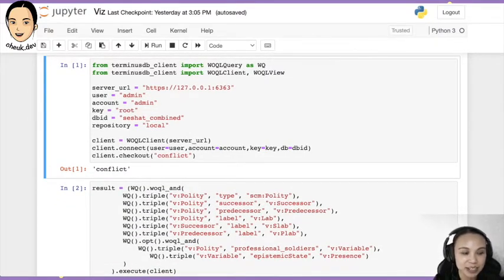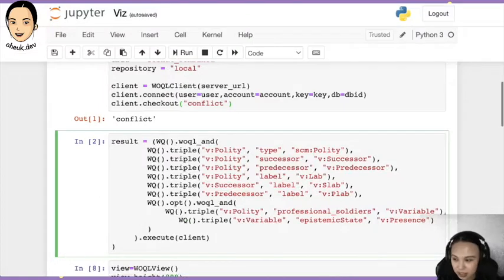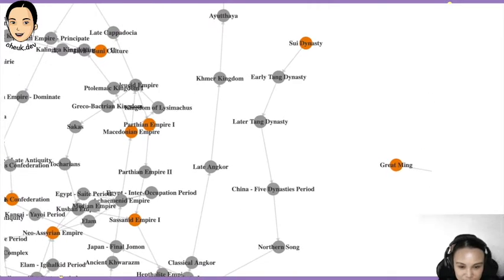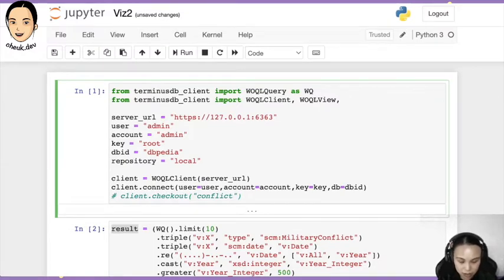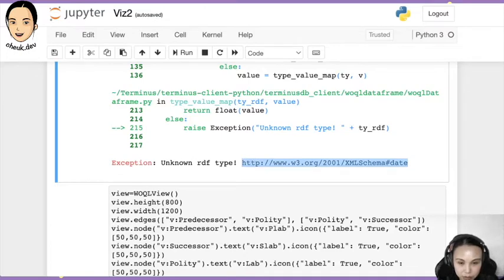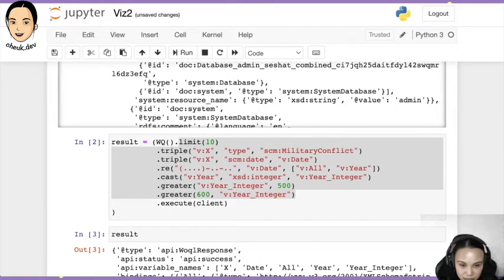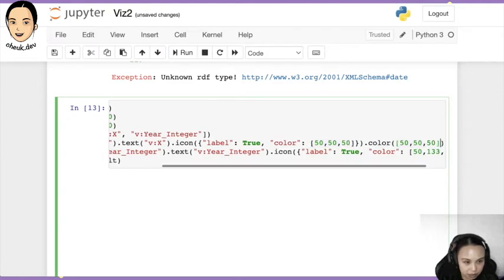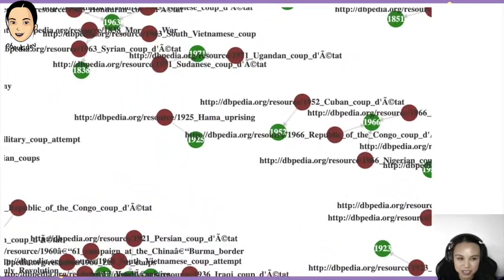World of WoqlCraft - Ep.25 Exploring the Dbpedia and Seshat dataset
Today we will explore the DBpedia and Seshat dataset using our new graph visualisation tool in Jupyter notebook. Not only generating a cool interactive graph in the Jupyter notebook, but we can also export it as an HTML file.